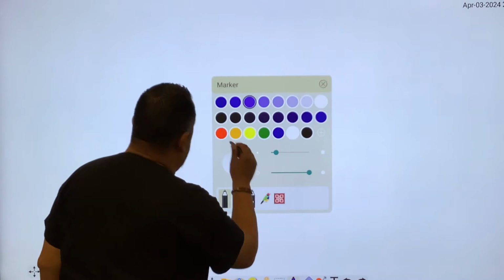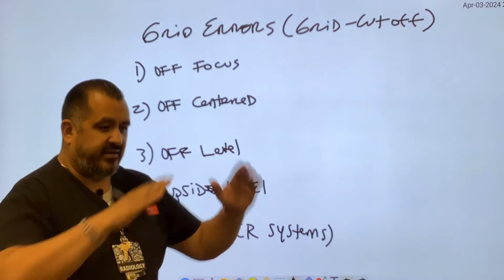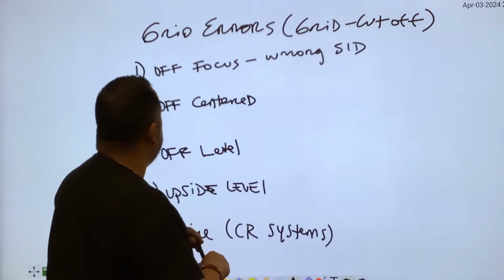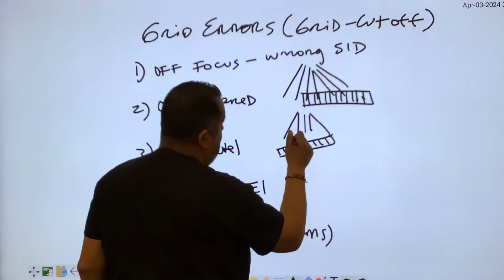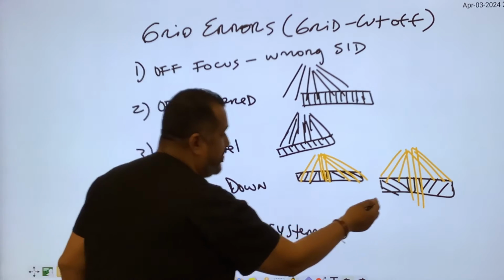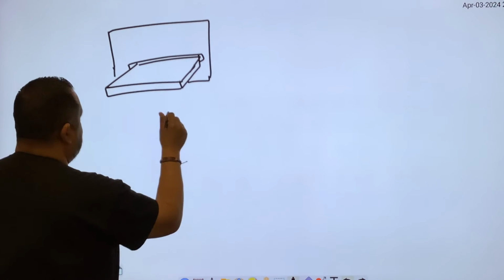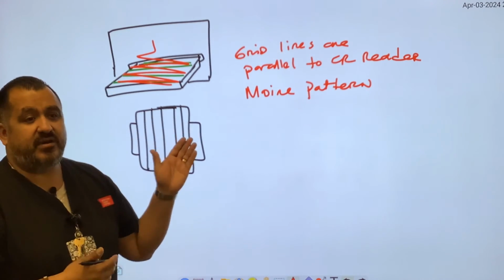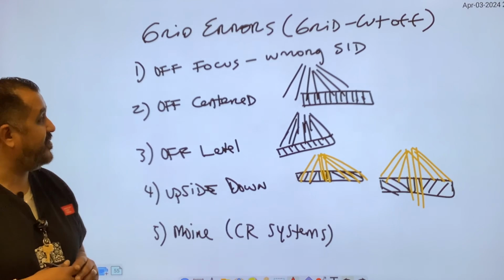Grids 3, Grid Errors, Image Production | Radiography with Mr. M